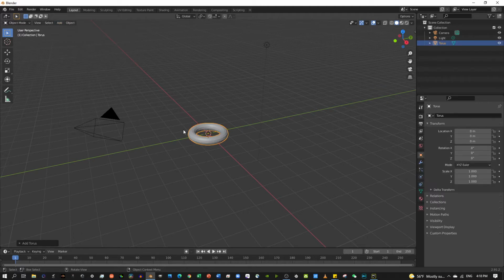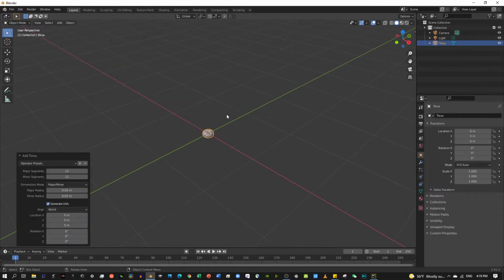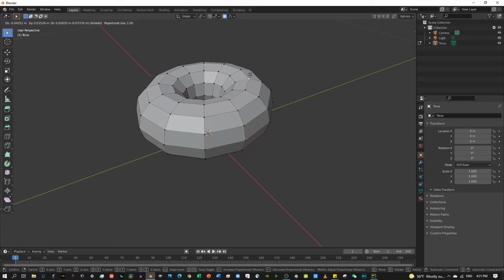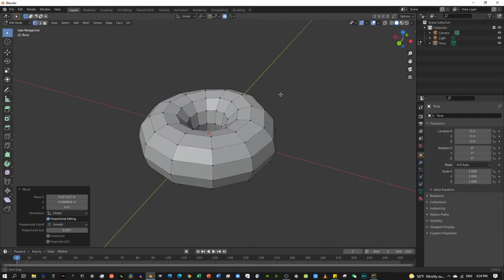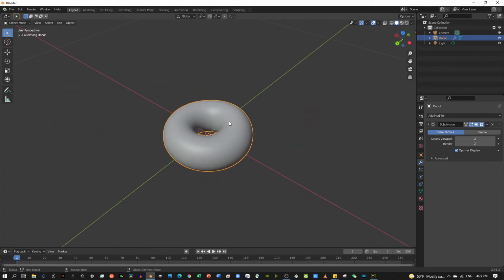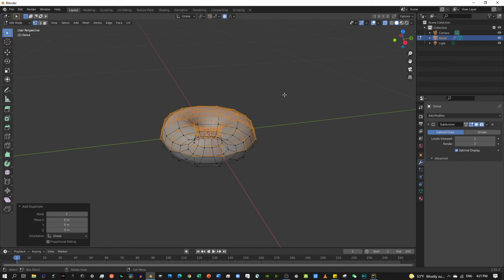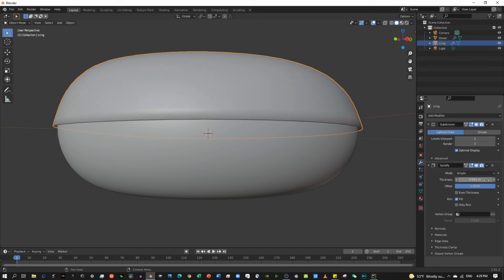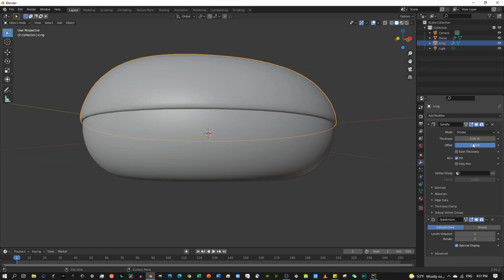Blender - part 1 donut making - fixing blender mesh into a donut🍩🍩🍩🍩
WELCOME ladies & gentlemen to the big and giant world of blender, in this video I will be fixing blender mesh into a donut & making part of the icing